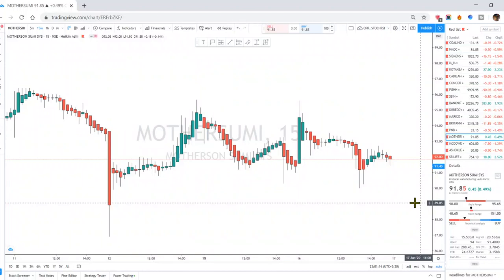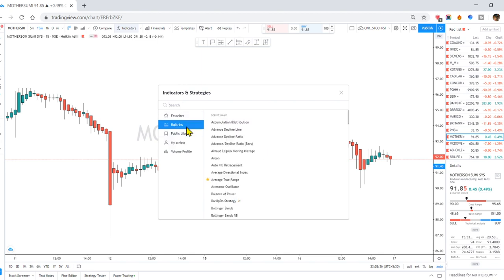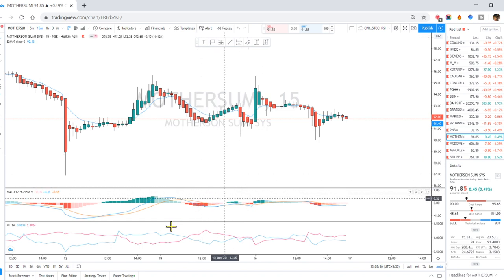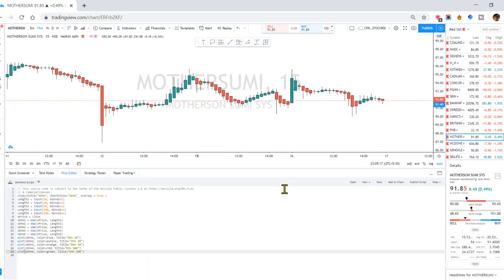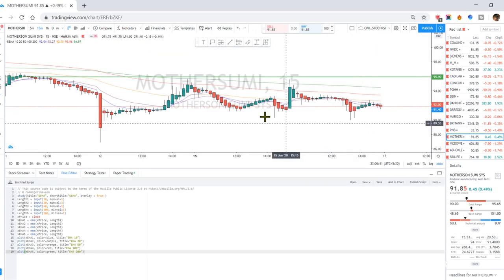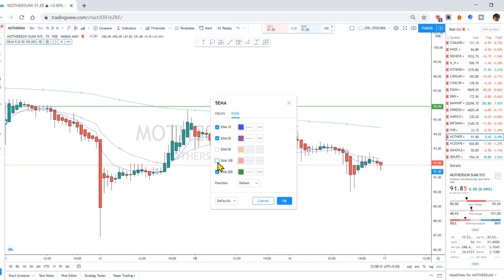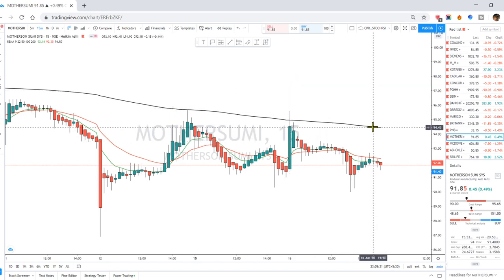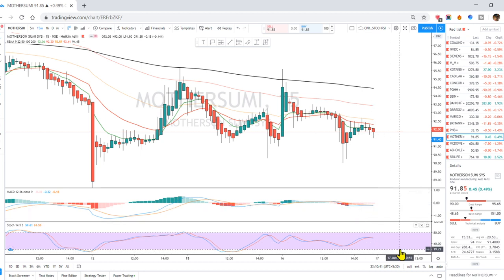tradingview website లో 3 కంటే ఎక్కువ ఇండికేటర్స్ free గా ఎలా add చేసుకోవాలి ?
TOPICS:
*Candlestick Patterns
*Chart Patterns
*Futures & Options
*Technical  Analysis
*Fundamental  Analysis
*Results  Analysis
*Annual Report  Analysis
*Open Interest  Analysis
*Supports & Resistances
*Paper Trading
*Basic Concepts  For Beginners.

= **CAUTION: WE ARE NOT SEBI REGISTERED**
= **we are not responsible for any PROFITS(or)LOSS**
= **THIS VIDEOS ALL ARE EDUCATIONAL PURPOSE ONLY**

pine editor:
study(title="5EMA", shorttitle="5EMA", overlay = true )
Length1 = input(10, minval=1)
Length2 = input(20, minval=1)
Length3 = input(50, minval=1)
Length4 = input(100, minval=1)
Length5 = input(200, minval=1)
xPrice = close
xEMA1 = ema(xPrice, Length1)
xEMA2 = ema(xPrice, Length2)
xEMA3 = ema(xPrice, Length3)
xEMA4 = ema(xPrice, Length4)
xEMA5 = ema(xPrice, Length5)
plot(xEMA1, color=blue, title="EMA 10")
plot(xEMA2, color=purple, title="EMA 20")
plot(xEMA3, color=orange, title="EMA 50")
plot(xEMA4, color=red, title="EMA 100")
plot(xEMA5, color=green, title="EMA 200")